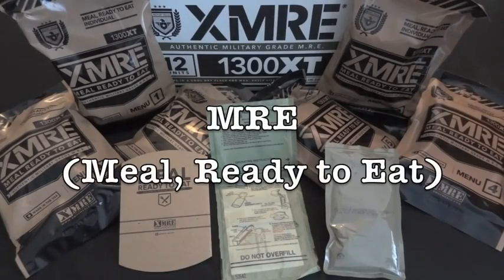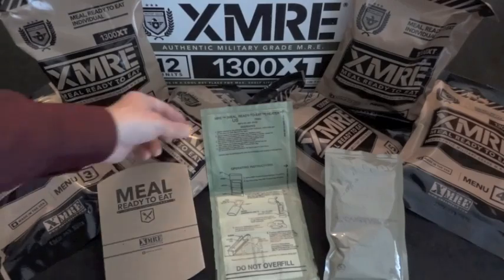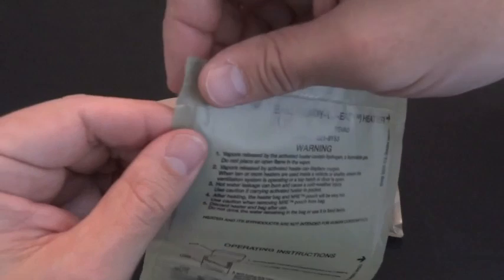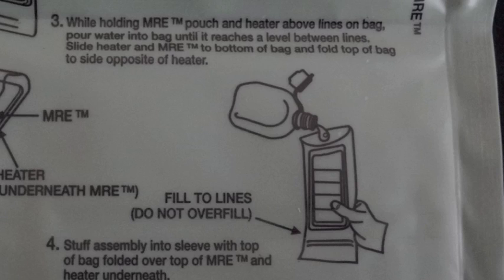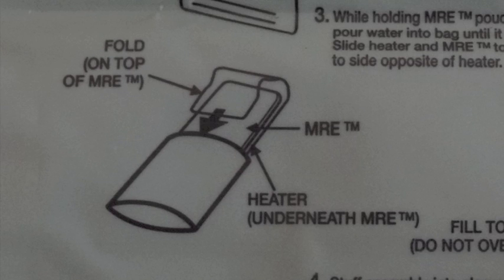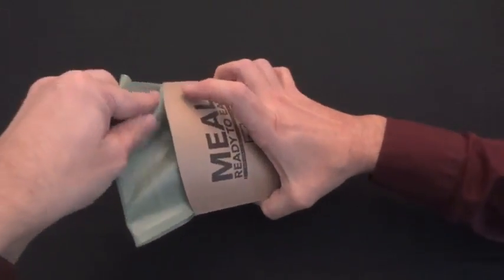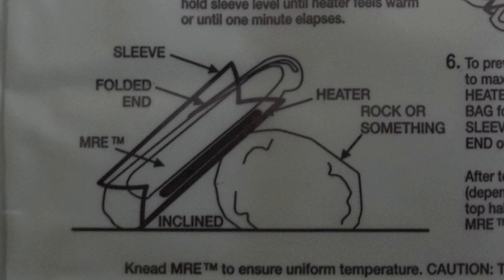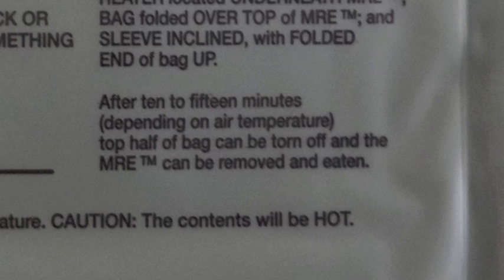XMRE Flameless Ration Heater FRH Demo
A flameless ration heater, or FRH, is a water-activated exothermic chemical heater included with Meals, Ready-to-Eat (MREs), used to heat up the food. US Army specifications for the heater required that it can raise the temperature of an 8 ounces (226.8 g) meal by 100 ° F (56 ° C) in twelve mins, and that it has no noticeable fire.

The ration heating system contains finely powdered magnesium metal, alloyed with a small amount of iron, and common salt. To turn on the reaction, a small amount of water is added, and the boiling point of water is promptly reached as the response proceeds.

Credit XMRE Meals